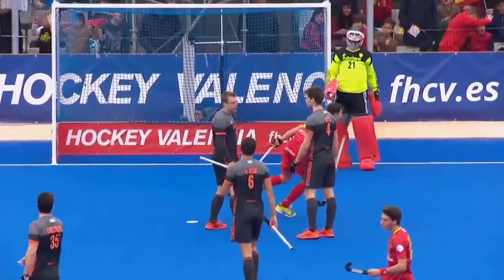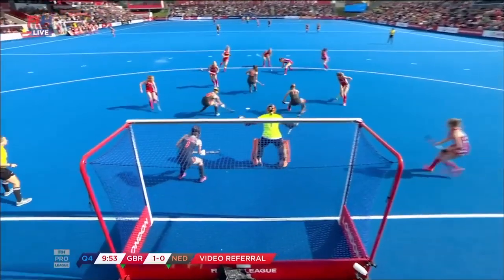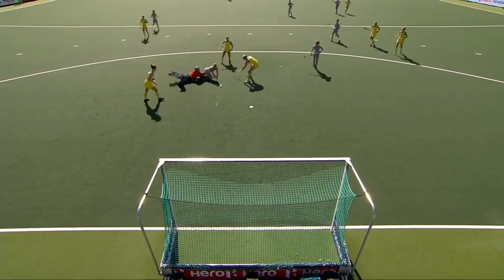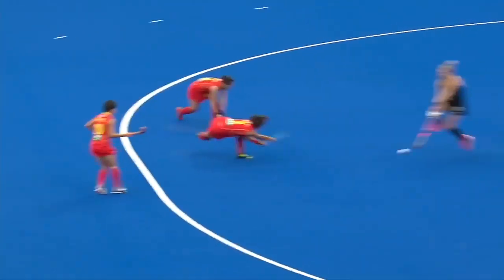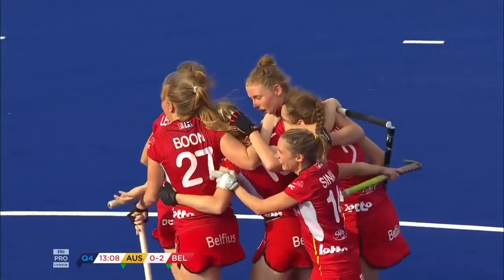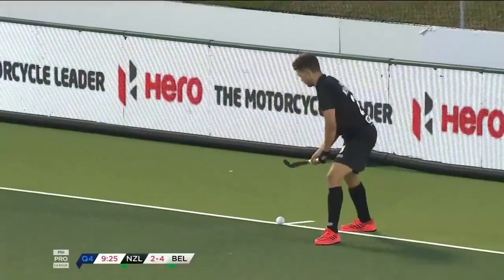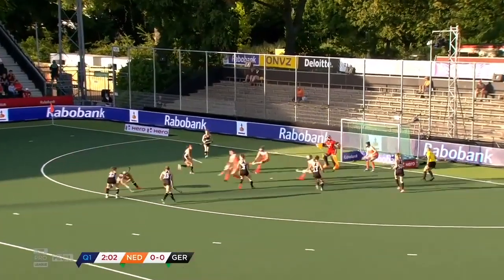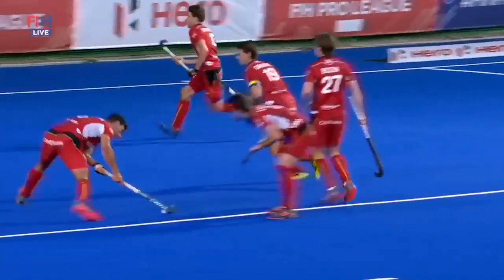The Best Field Hockey Goals of 2019 [Part 1]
Hello, in today's video I will be showing you a selection of my favourite field hockey goals from 2019 from competitions such as the FIH pro league and the hockey world cup. Goals include reverse stick goals, hits, slaps, drag flicks, penalty flicks, shootouts and deflection goals.